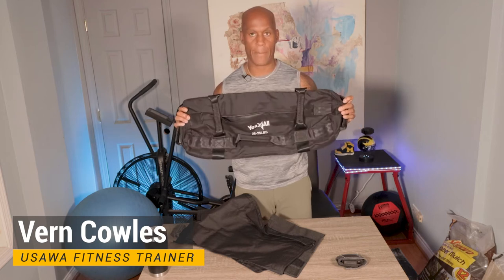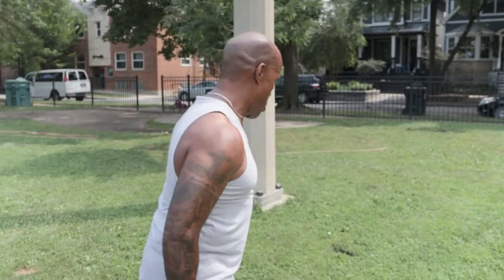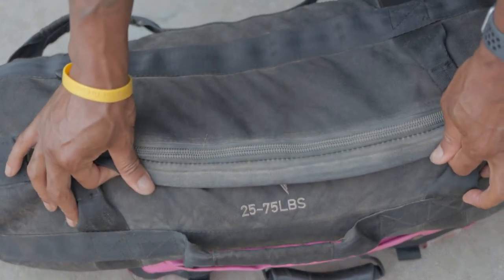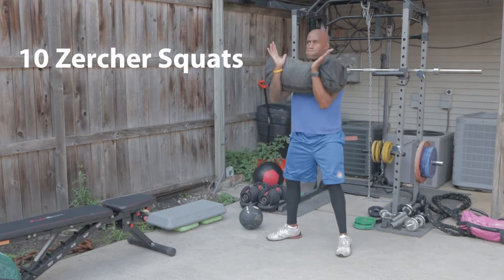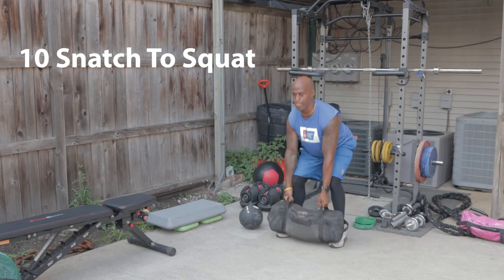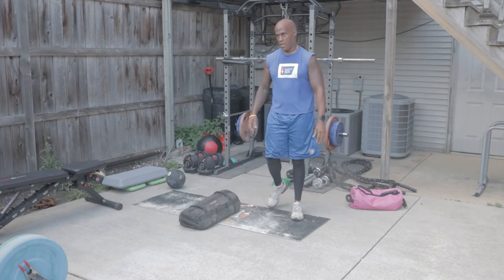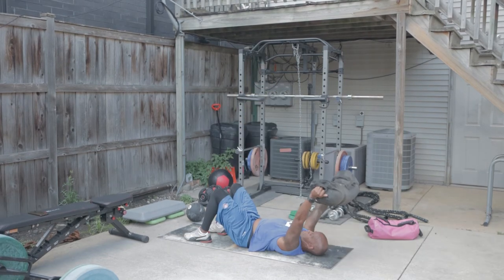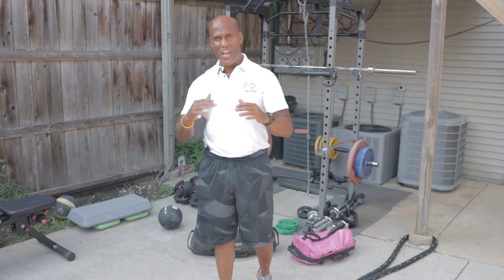Amazon YES4ALL Sandbag Workout and Review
I bought the 25lbs to 75lbs YESS4ALL Sandbag last month and decided to do a review and workout with the bag to help you all with your purchasing decisions and give you some ideas of exercises that you could do with the bag. I hope you find it helpful. Love and peace everybody, Out!

0:00 - 0:30 Intro
0:31 - 1:33 Review
1:34 - 3:30 Sandbag Workout Routines

This is my short on time quick Sandbag Workout Routine

10 Power Snatches
10 Zercher Squats
10 deadlifts
10 Rows
10 Snatch to Squats
 and 10 Push Press

I’ll do  those 6 exercises back to back then rest for 30 to 45 seconds before repeating for 5 rounds.

After that I hit 3 rounds of 10 Sandbag Curls, 10 Supine Skull Crushers and 10 Squats with a Sandbag Toss. Hit me in the comments and let me know what kind of Sandbag circuits that you do!

Yes4All Sandbags - Heavy Duty Sandbags for Fitness, Conditioning, Crossfit - Multiple Colors & Sizes (G1. Black - XL)

Fitness Reality 810XLT Super Max Power Cage | Optional Lat Pull-down Attachment and Adjustable Leg Hold-down

Fitness Reality 810XLT Super Max Power Cage | Optional Lat Pull-down Attachment and Adjustable Leg Hold-down | Power Cage Only

Fitness Reality 2000 Super Max XL High Capacity NO Gap Weight Bench with Detachable Leg Lock-Down

Fitness Reality 2819 Attachment Set for 2"x2" Steel Tubing Power Cages

Fitness Reality Extended 9" Olympic Weight Plate Holder for 2"x2" Tube Power Cage

Fitness Reality Landmine 360 Degree Rotation, fits 1" Standard & 2" Olympic Bars

Body-Solid 8" Olympic Adapter Sleeve for Standard Posts